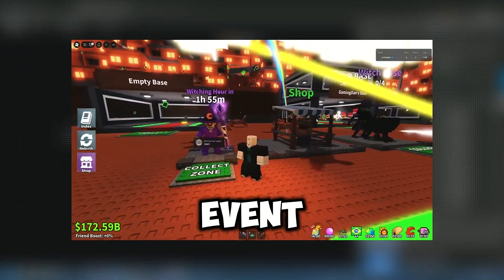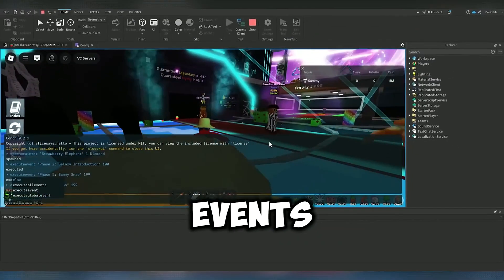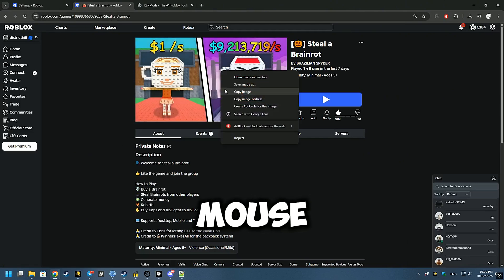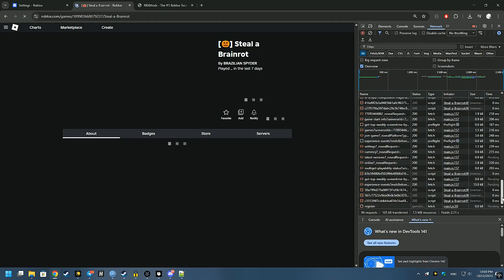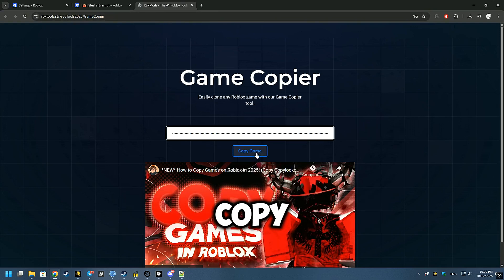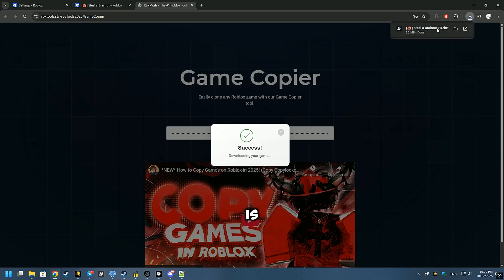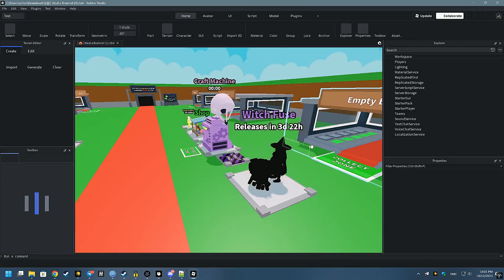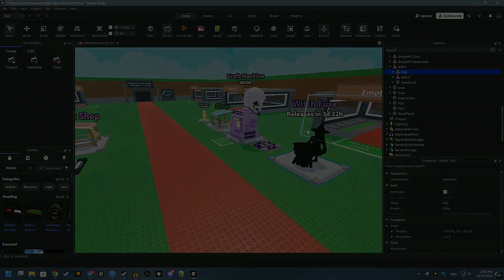[UNCOPYLOCKED] 🎃 NEW HALLOWEEN Steal A Brainrot 🦇 | Roblox Studio [TUTORIAL]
🎃 if you encounter any issues, it could be due to using an alt account without any badges (anti-ddos system) 🎃